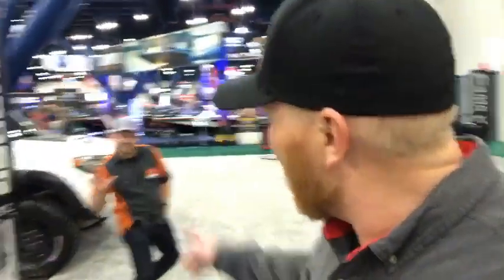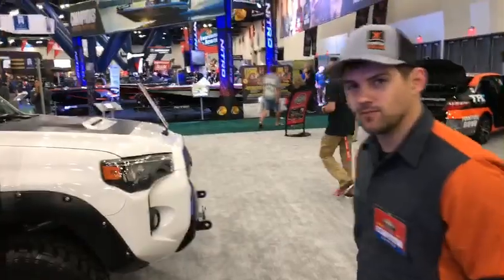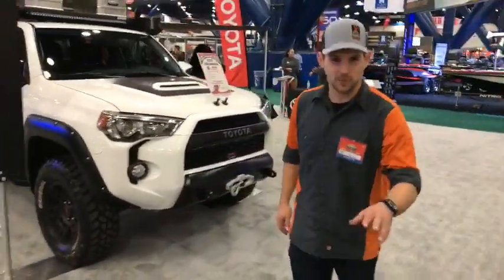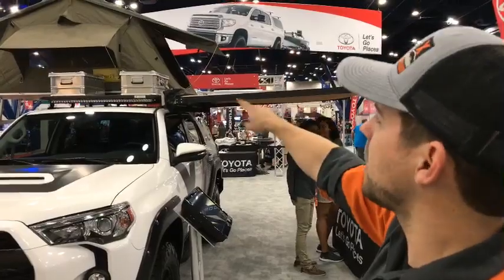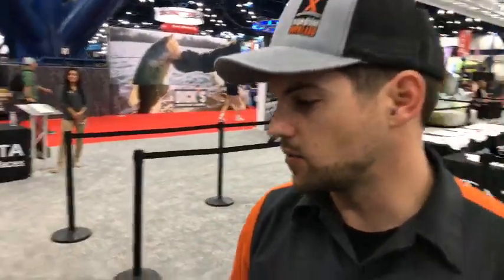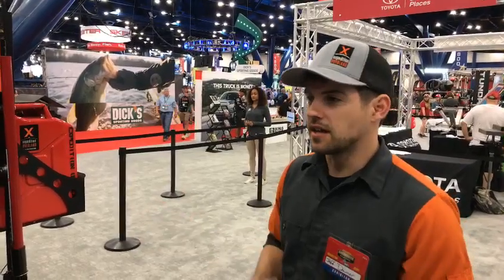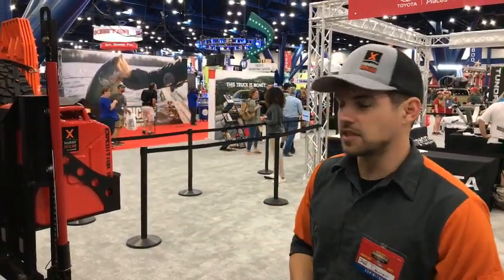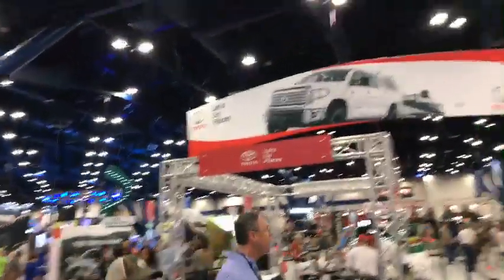Bass Master Classic show: With Toyota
Clay and Jeff explore the world of bass fishing at the bass master classic in Houston Tx.